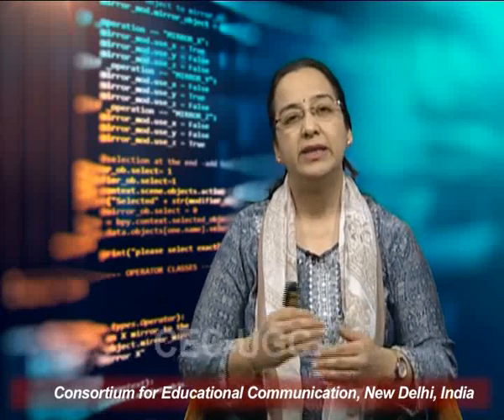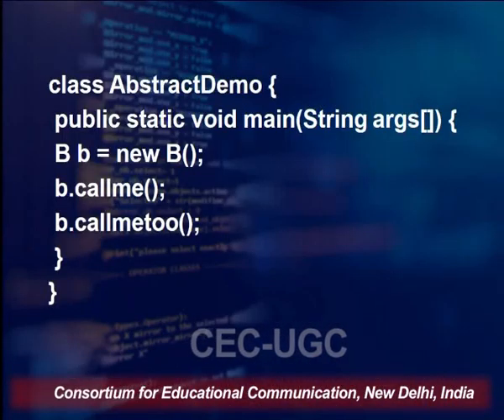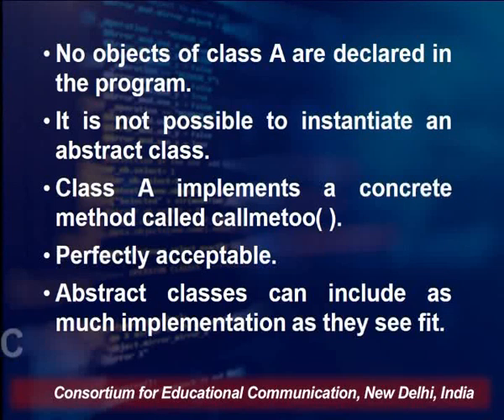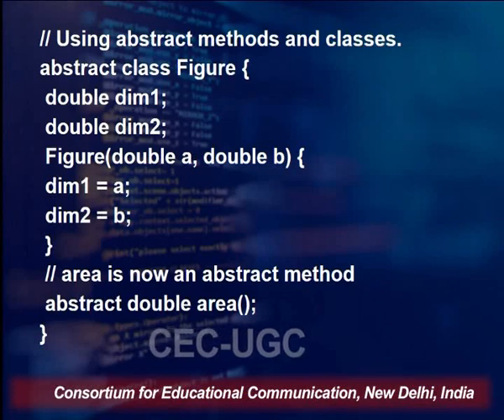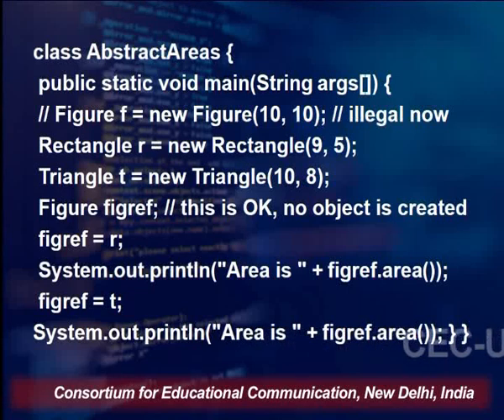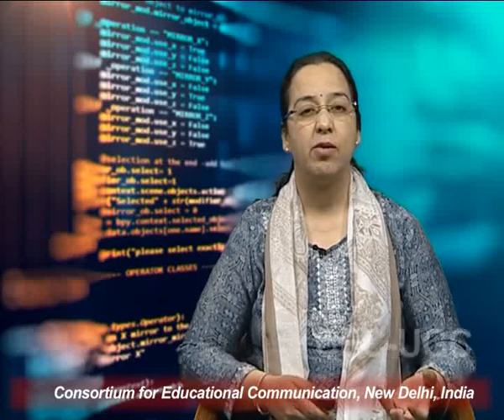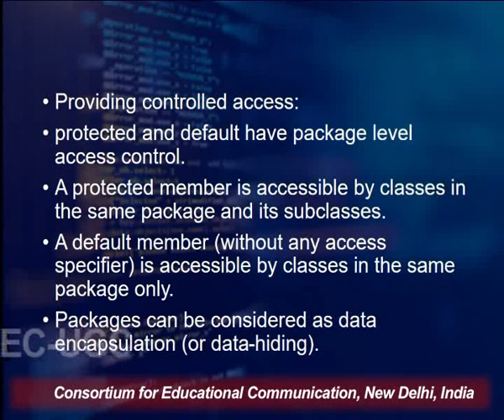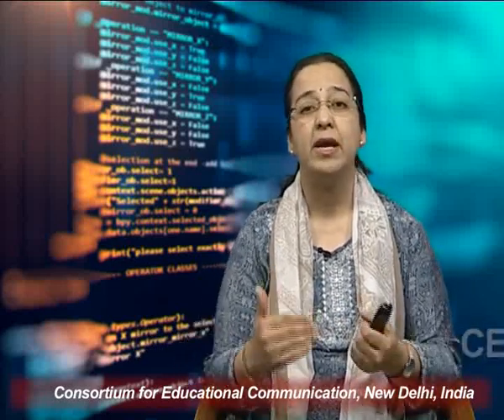Details of Overriding and Packages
This Lecture talks about Details of Overriding and Packages.